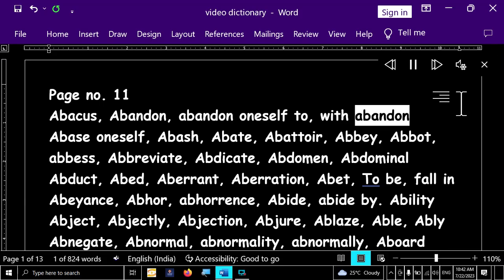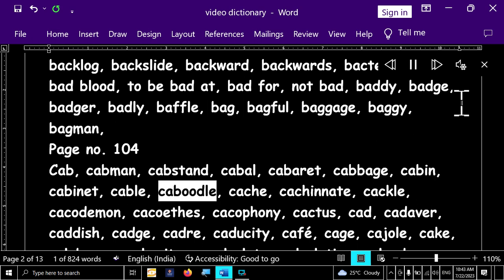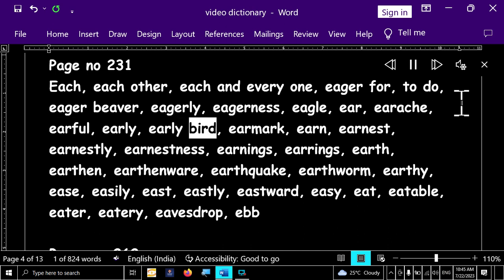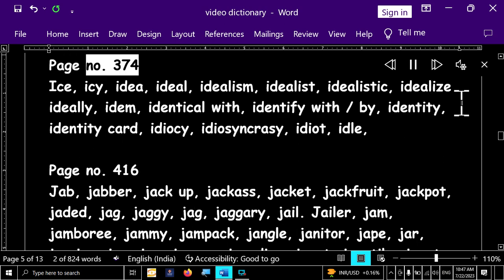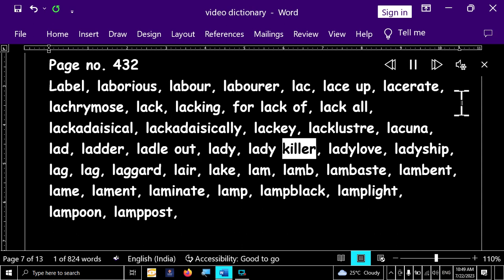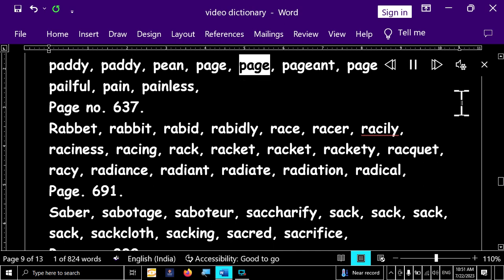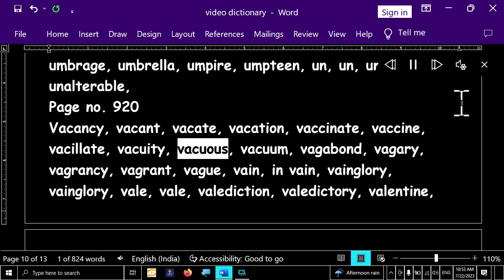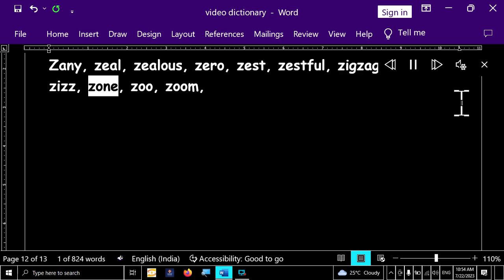A TO Z 1st page